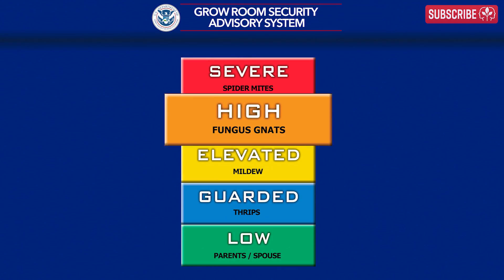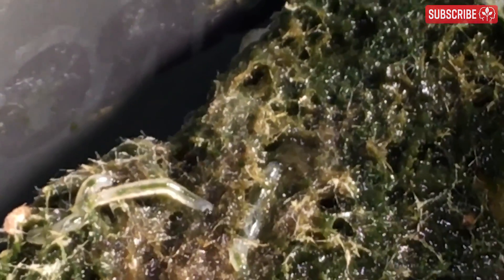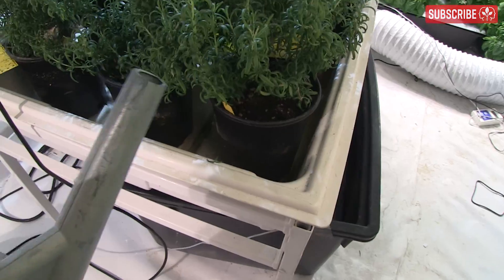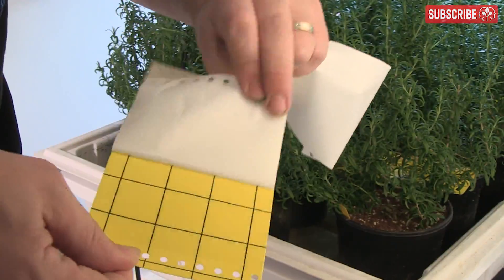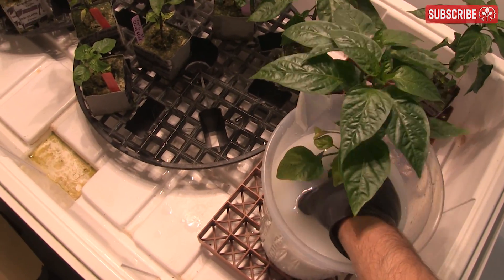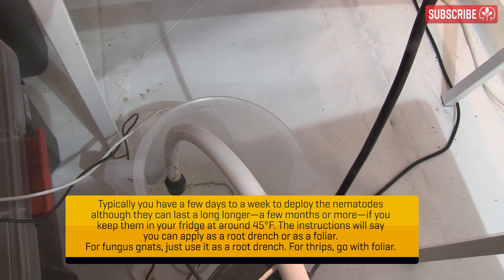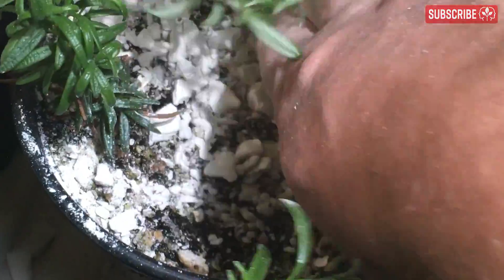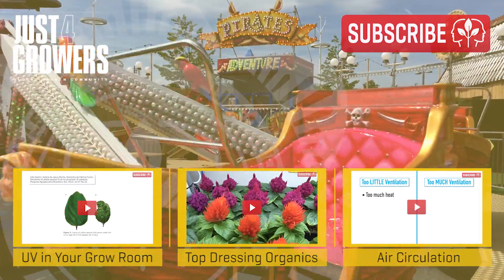Fungus Gnats - How To Get Rid of Them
Sciarid flies (aka fungus gnats) can be a real pest for indoor gardeners. Find out how the fungus gnat breeds and the damage these bugs (or rather, their larvae) can do to your plants. We discuss preventative and reactionary tips for pest control and eradication by targeting multiple lifecycle stages simultaneously. Three biological pest control methods are described as well as the use of botanical insecticides, miticides and nematicides—also physical techniques using diatomaceous earth and block covers.